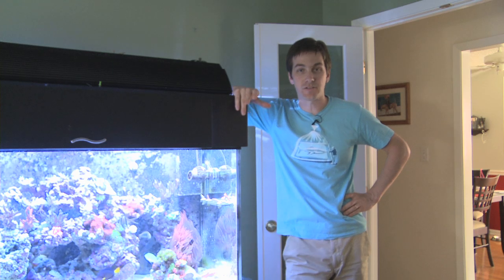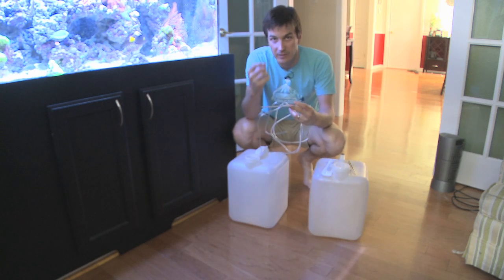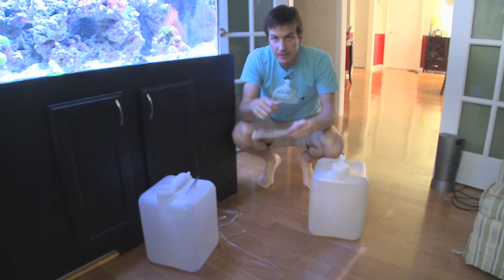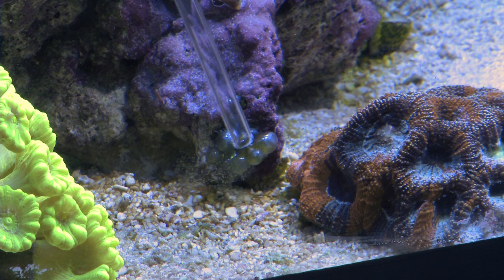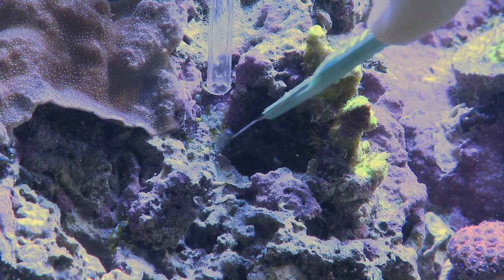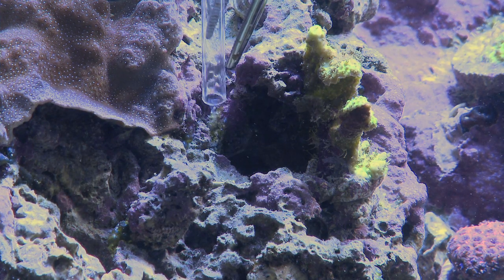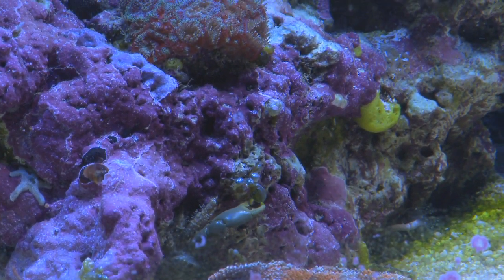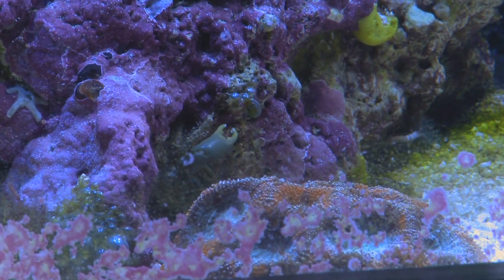4 Ways to Remove Bubble Algae From Your Reef Tank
Nuissance Algae is always a real drag to find in your tank. And bubble algae is among the hardest algae to get out of your tank. Any pest can be defeated and I show you 4 ways to remove bubble algae from your tank